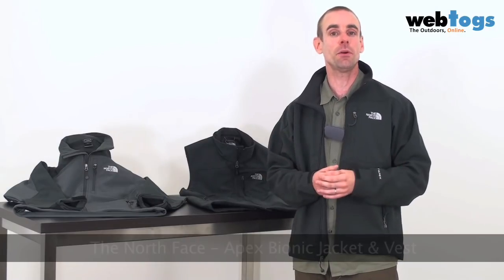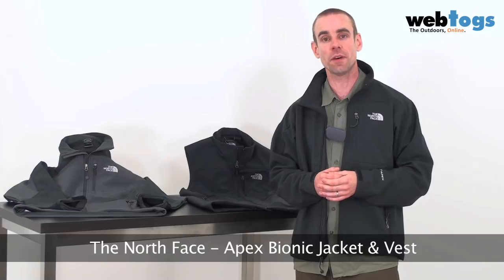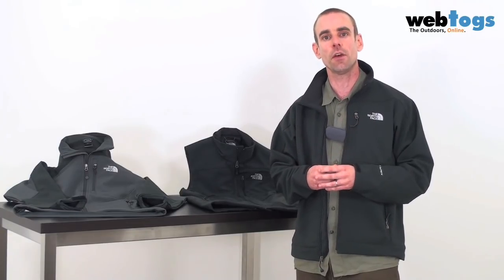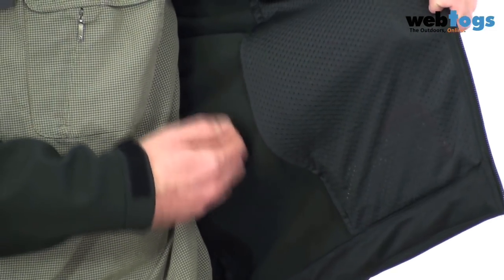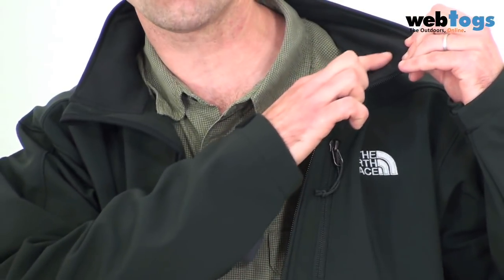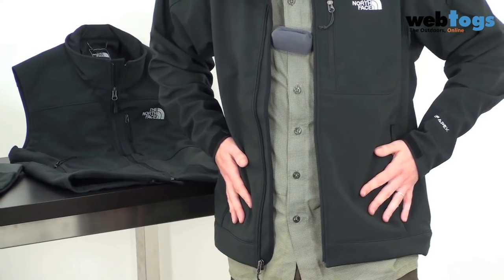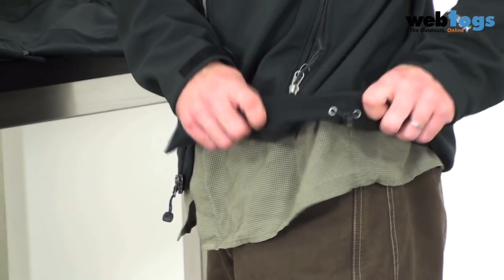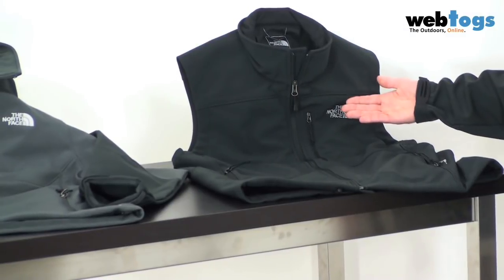Men's North Face Apex Bionic Soft Shell Jacket | Product Review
The North Face Men's Apex Bionic Jacket is one of their most robust softshell jackets in the North Face range. Whilst our gear guide Gareth takes you through the jacket, let's have a look at some more information on the jacket

Whatever activity you tackle, the Men's Apex Bionic Jacket delivers the comfort and protection you need to stay on the move. The North Face's most versatile softshell, features the acclaimed TNF Apex ClimateBlock fabric, wind permeability rated at 0 CFM for total defense against howling headwinds as you run, walk or ride - and it's highly water-resistant, too. A fleece backer and stretchy fit ensure supreme comfort, and a hem cinch cord and Velcro cuff tabs add a no-slip fit around the edges. Chest and hand pockets meanwhile provide storage space for essentials like keys, compass, and mobile phone. Wear the jacket by itself in cool weather, or pair it with a fleece for even more comprehensive protection.

Features

    * Fleece backer
    * Hem cinch cord adjustment in pockets
    * Napoleon chest pocket
    * Standard fit
    * TNF Apex ClimateBlock fabric wind permeability rated at 0 CFM
    * Two hand pockets
    * Velcro adjustable cuffs with molded cuff tabs
    * XXL only available in Black

AVG WEIGHT
837 g

CENTERBACK
71 cm

FABRIC
90D 351 g/m2 plain weave polyester TNF Apex ClimateBlock

SIZES
S, M, L, XL